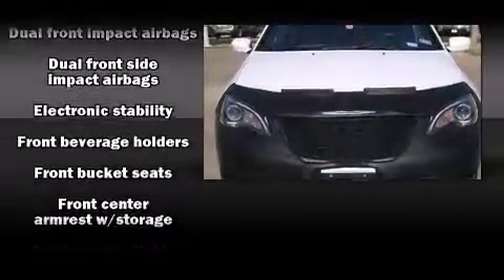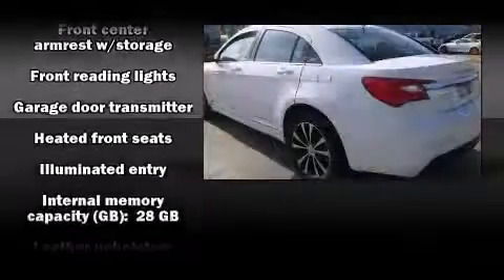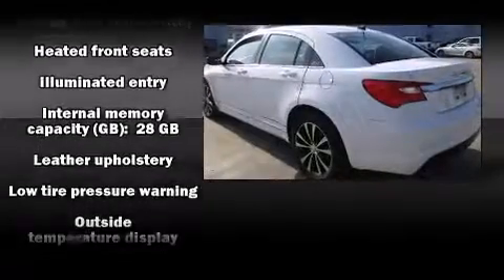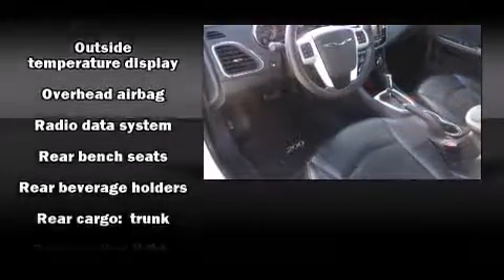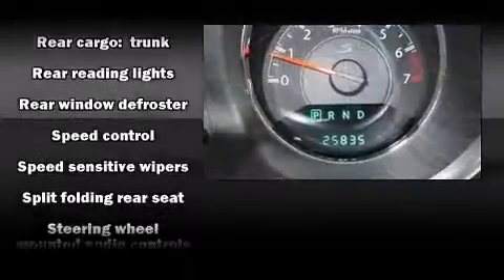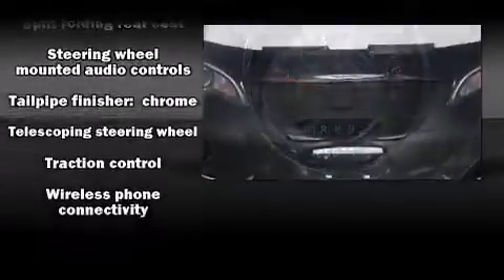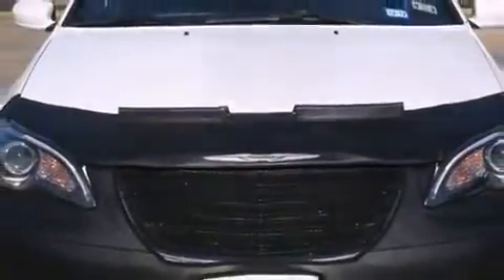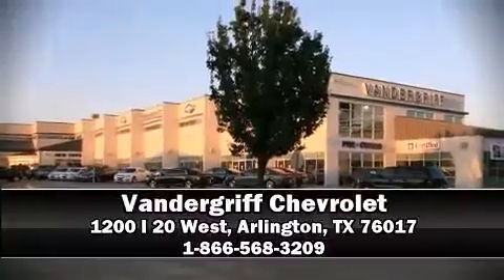2012 Chrysler 200 S in Arlington, TX 76017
Vandergriff Chevrolet
1200 I 20 West

Climb inside the 2012 Chrysler 200. This 4 door, 5 passenger sedan has just over 25,000 miles! It features a front-wheel-drive platform, an automatic transmission, and a refined 6 cylinder engine. Top features include a split folding rear seat, leather upholstery, delay-off headlights, a tachometer, heated seats, heated door mirrors, cruise control, and remote keyless entry. Chrysler ensures the safety and security of its passengers with equipment such as: dual front impact airbags, front SIDE impact airbags, traction control, anti-whiplash front head restraints, ignition disabling, and 4 wheel disc brakes with ABS. Brake assist technology provides extra pressure when applying the brakes. Our sales reps are extremely helpful & knowledgeable. They'll work with you to find the right vehicle at a price you can afford. Come on in and take a test drive!